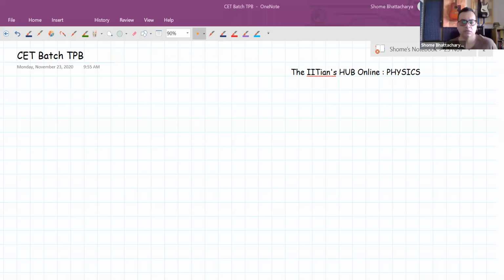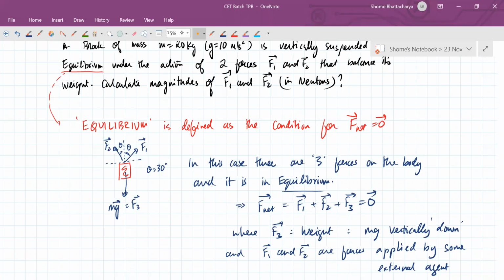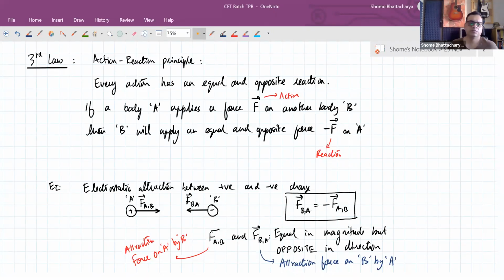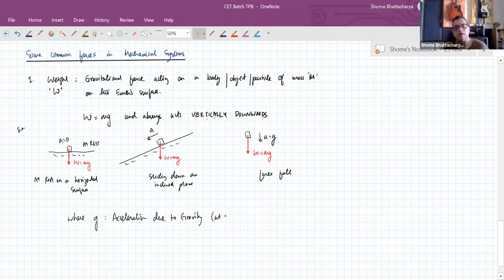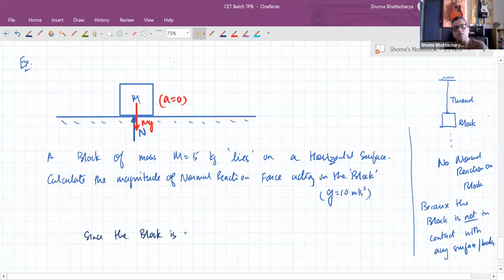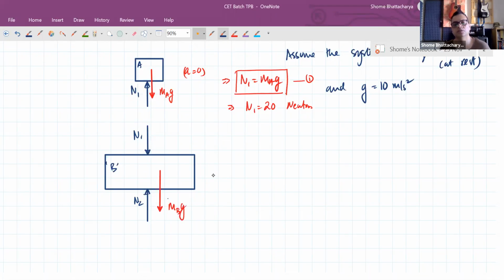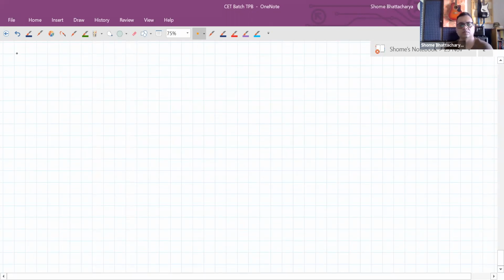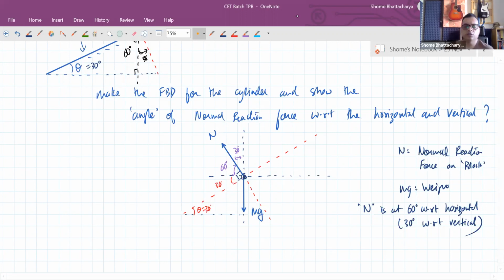Newton's Laws of Motion,Session 2,11th,CET batch, TP Bhatia college,Date-23-11-2020,By-Shome Sir